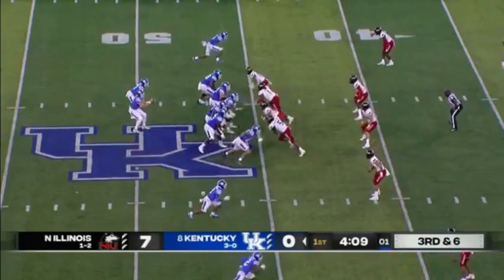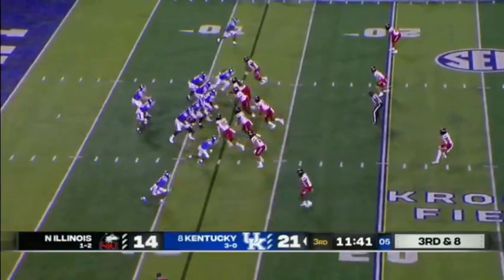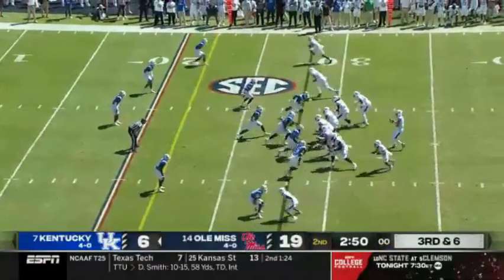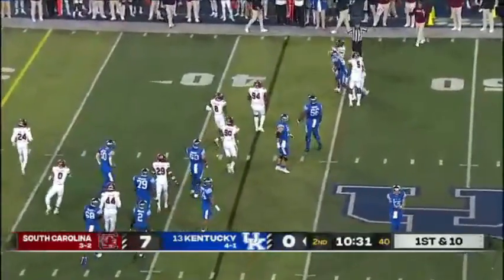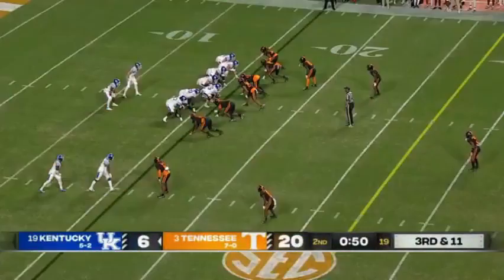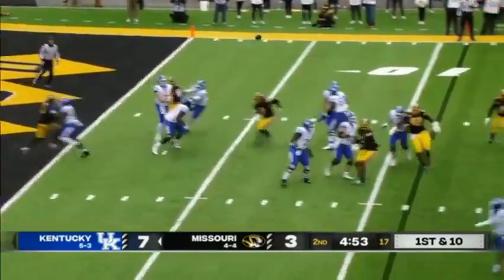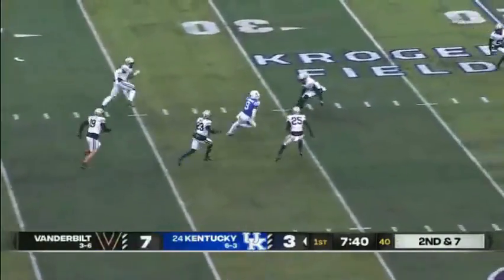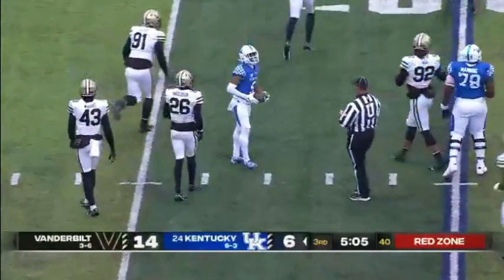NFL Draft Film Ep 722: Tayvion Robinson / WR / Kentucky / 2022 / Full Highlights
Tayvion Robinson #9 WR Kentucky 2022 Full Highlights